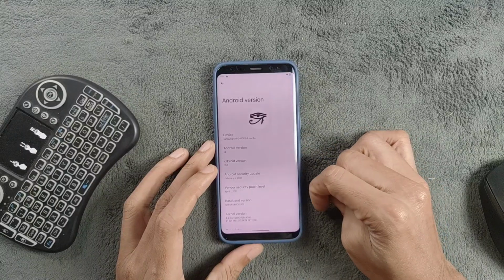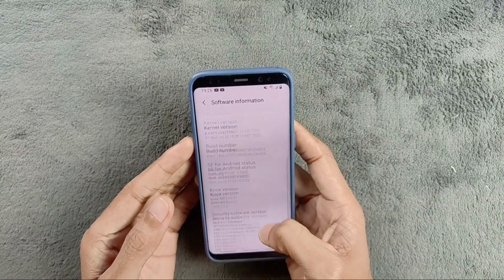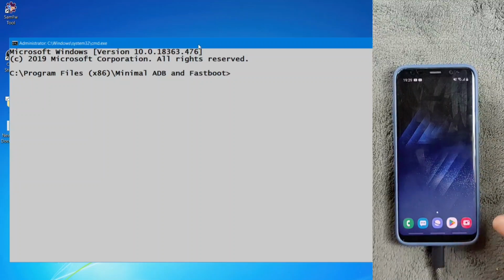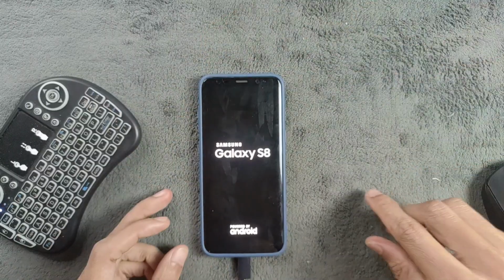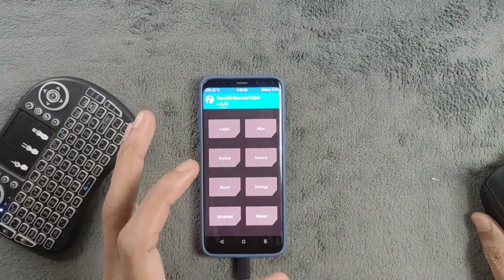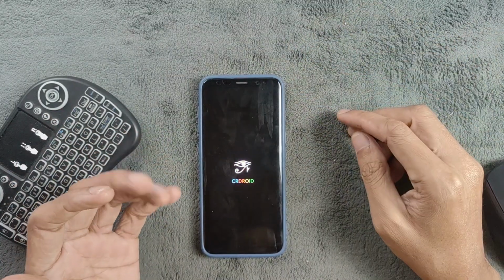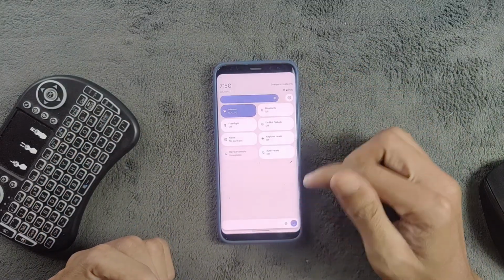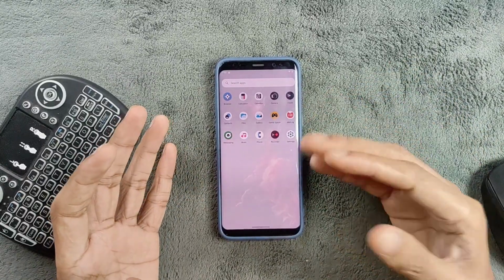🔥 REVIVE Your Galaxy S8! Install Android 14 (crDroid) | Full Step-by-Step Custom ROM Guide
🚀 Samsung Galaxy S8 Android 14 Update! (Install crDroid Custom ROM & TWRP Guide)

Want to give your old Samsung Galaxy S8 or S8+ a massive performance boost and the latest features? This complete tutorial shows you exactly how to flash the newest Android 14 Custom ROM (the popular crDroid build) onto your Exynos S8! 🎉

Breathe new life into your device with better speed and modern Android features, moving far beyond its stock Android 9 (One UI 1) limits. We cover every critical step from start to finish!

🚨 IMPORTANT Device & ROM Details:

Device: Samsung Galaxy S8 (Exynos Variant)

Codename: dreamlte

Custom ROM: crDroid (Based on Android 14) 🤯

Warning: This process involves flashing custom software (TWRP & Custom ROMs) and carries a high risk of data loss and potentially bricking your device. Proceed at your own risk. The files provided are ONLY for the Exynos Galaxy S8/S8+. If you have a different variant (e.g., S8+, Snapdragon), you must find your specific files.

Follow these detailed steps shown in the video to successfully install Android 14 on your Galaxy S8!

Part 1: Device Preparation (On Phone) 📱

Check Unlockability: Confirm your device is not carrier-locked (some devices cannot be unlocked).

Enable Developer Options: Go to Software Information and tap the Build number 5 times.

OEM Unlocking: Go to Developer Options and toggle OEM Unlocking to ON (Crucial step!).

USB Debugging: Enable USB Debugging in Developer Options.

Part 2: PC Setup & Flashing TWRP 💻

PC Preparation: Install Samsung Drivers and Minimal ADB & Fastboot.

Connect Device: Connect your S8 to your PC and allow communication.

Boot to Download Mode: Open CMD in the ADB folder and type: adb reboot download

Open Odin: Launch the modified Odin Flasher tool.

Configure Odin: Go to Options and UNSELECT Auto Reboot.

Load TWRP: Click the AP button and select the twrp_dreamlte.tar file.

Flash Recovery: Click Start. Wait for the PASS! message.

Part 3: Installing crDroid (On TWRP Recovery) ⚙️

Enter TWRP: Press and hold Power + Bixby + Volume Up buttons simultaneously

Optional Backup: Go to Backup and select all partitions. Back up the full stock OS to your external SD card (Highly recommended!).

Wipe & Format:

Go to Wipe - Format Data and type yes to wipe internal storage.

Go to Advanced Wipe and select partitions (Dalvik/Art Cache, System, Data, Internal Storage) and Swipe to Wipe.

Transfer ROM: Re-connect your device to your PC and copy the crDroid Android 14 zip file to the internal storage or SD card.

Flash ROM: Go to Install, select the crDroid zip file, and Swipe to Confirm Flash.

Reboot: Once flashing is complete, press Reboot System. (The first boot will take 4-5 minutes or more!)

Part 4: First Boot & Review ✨

Initial Setup: Go through the Android 14 setup process.

Feature Check: Confirm core features are working:

Wi-Fi and Bluetooth ✅

Fingerprint Scanner ✅

Adaptive Brightness ✅

Final Steps: (If needed) Flash the GApps package separately using TWRP if you need the Play Store.

I'll be testing GPS, SIM card functionality, and finding a working camera app soon!